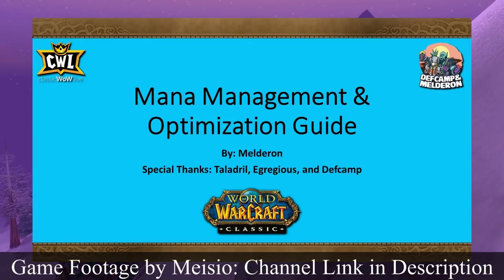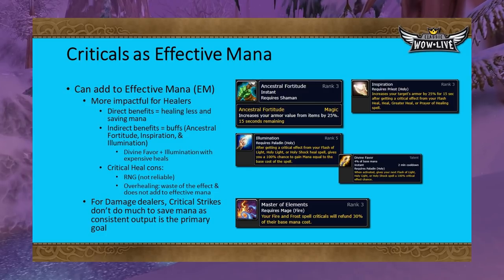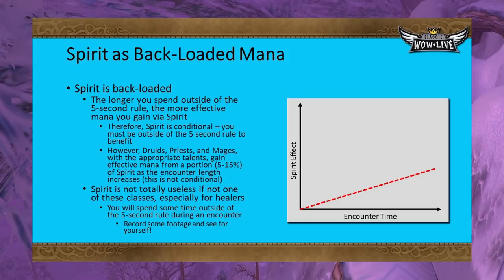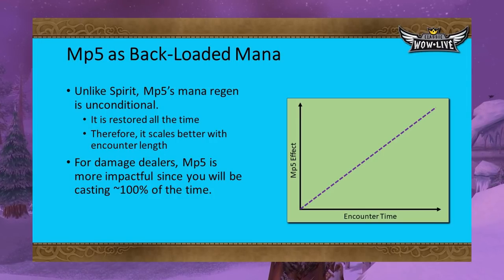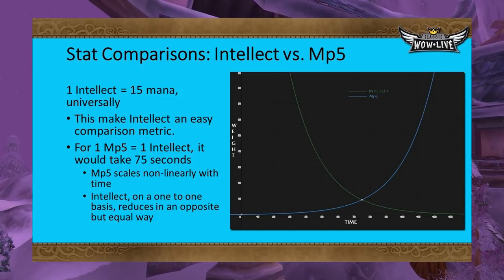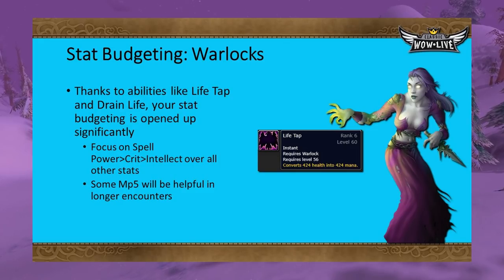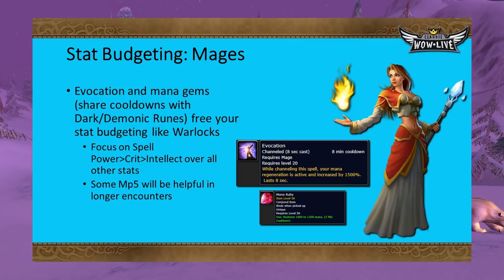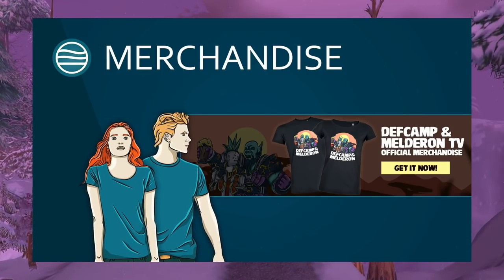Mana Management & Optimization Guide | WoW Classic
In this guide, I go over how different stats in the game interact to create your effective mana (EM) pool. EM is the amount of mana available to you during an encounter. In addition, I go over strategies to increase your uptime as a caster/ healer.

Guide Links & Related Information

Defcamp & Melderon Links

Addon Links